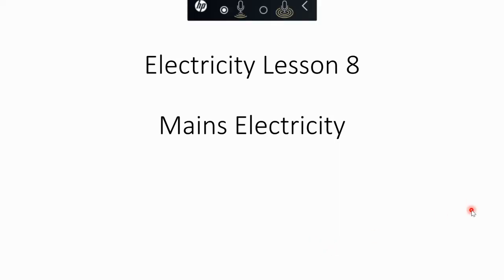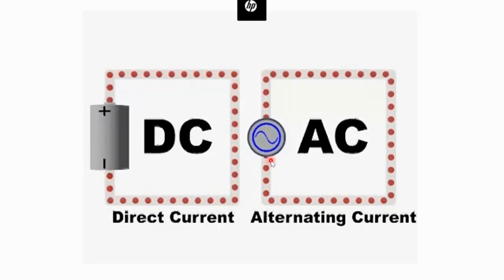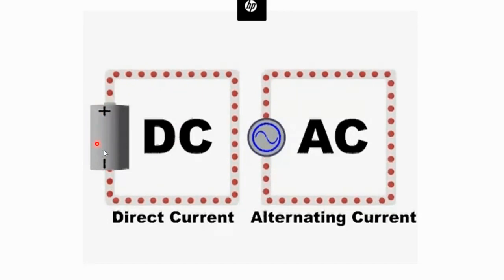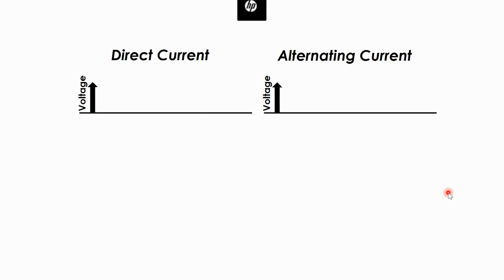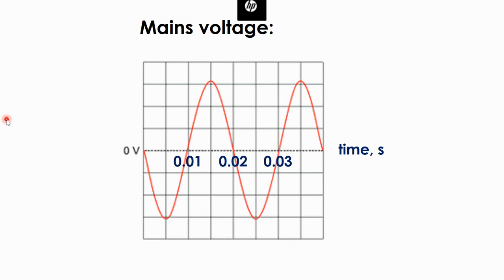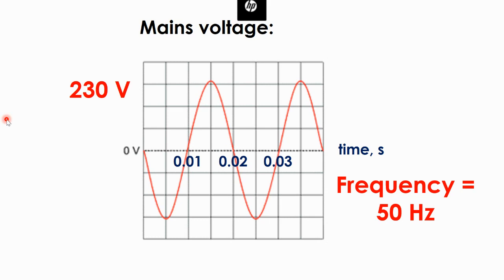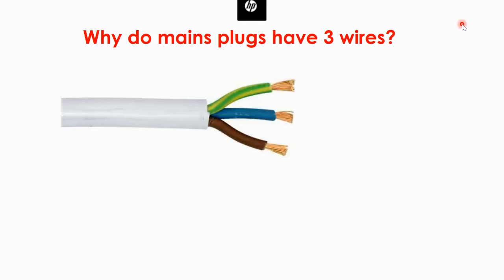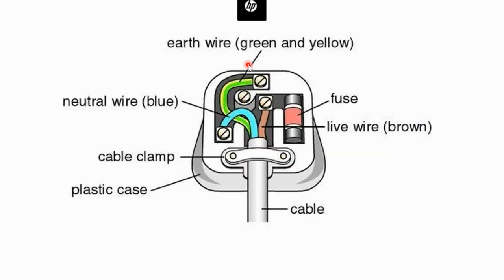Electricity Lesson 8 - Mains electricity.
Part 1 of lesson 8 - AC/DC and Mains electricity.